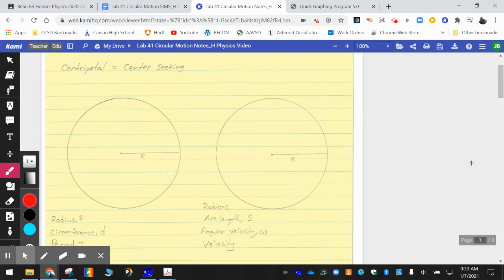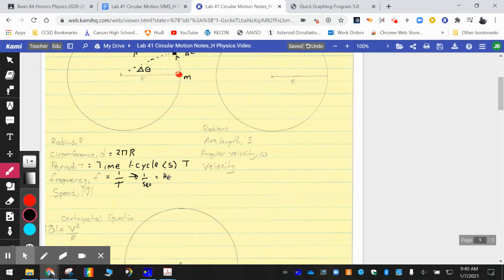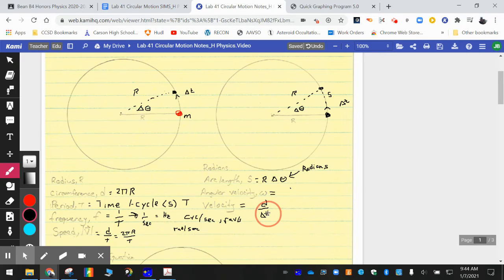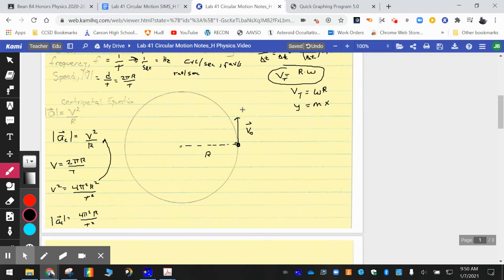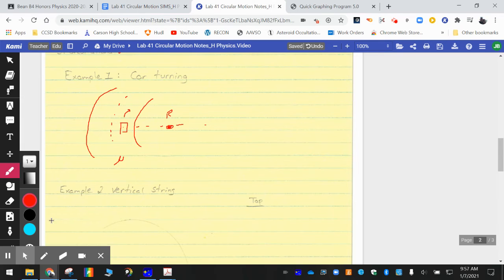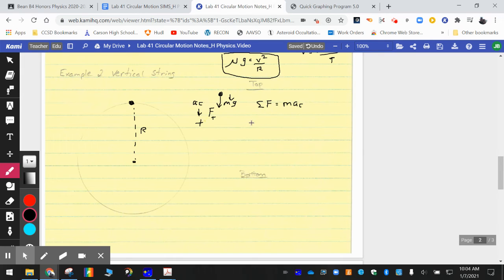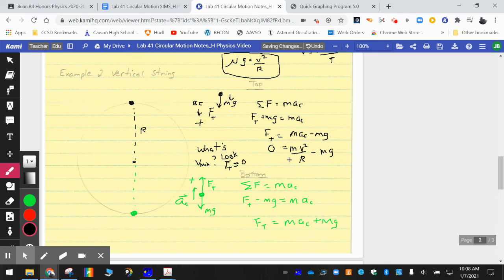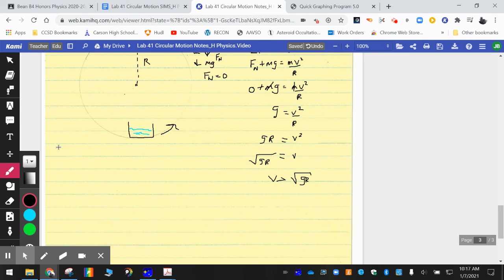Lab 41 Circular Motion SIMS Leacture_H Physics